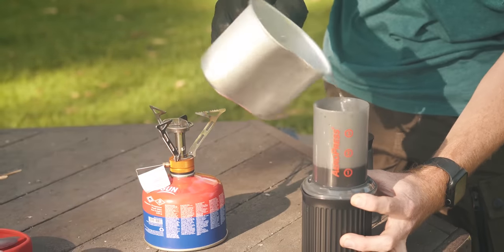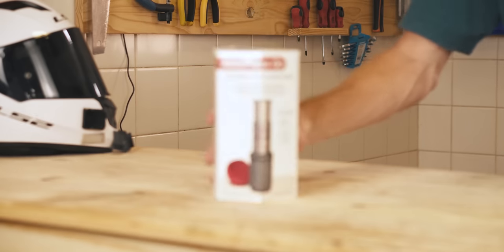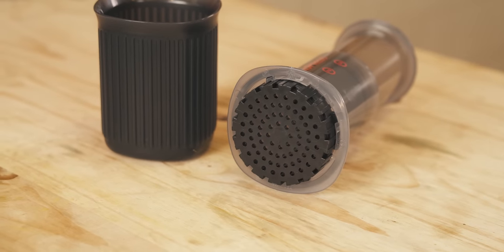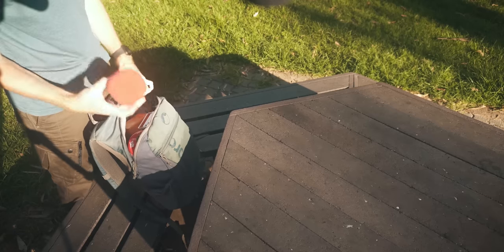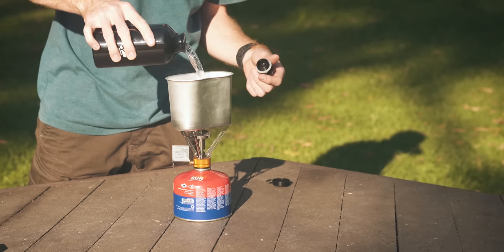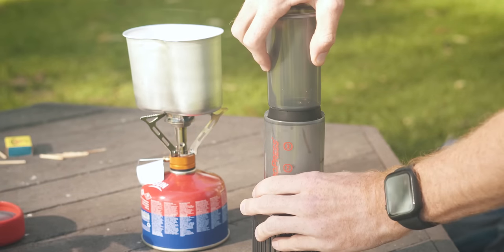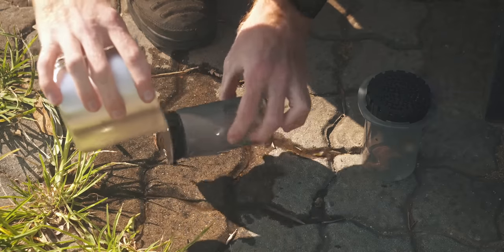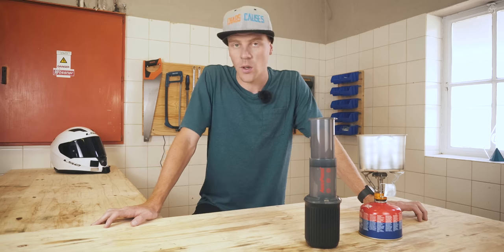Brew The Perfect Cup Of Coffee While Moto-Camping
This is the smallest & tastiest setup to make coffee when motorbike camping or just out for a ride.

☕ SUPPLIES
AeroPress Go
Gas Canister
Coffee Grinder

⚙ MY KIT
Main camera
Insta360 One X2
Lapel Mic
Audio Recorder